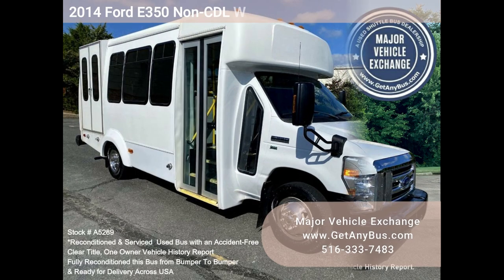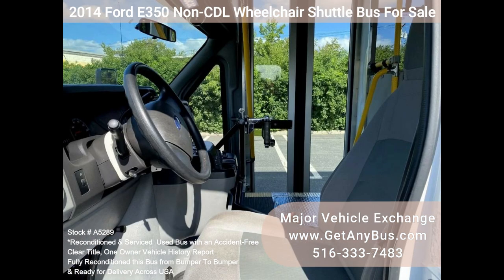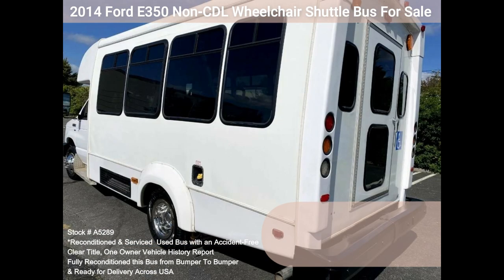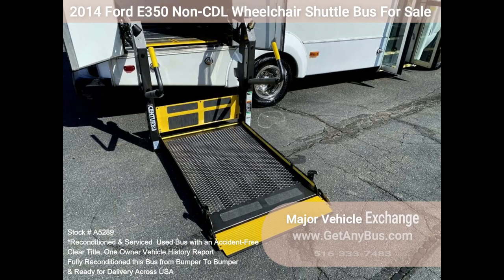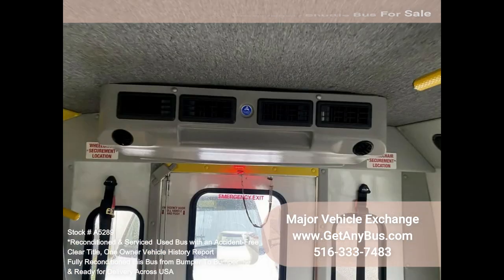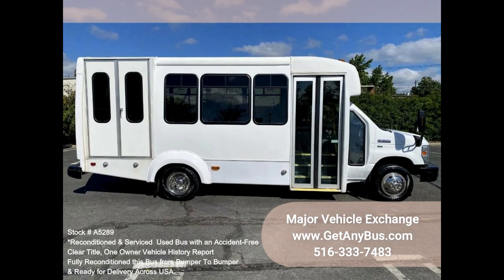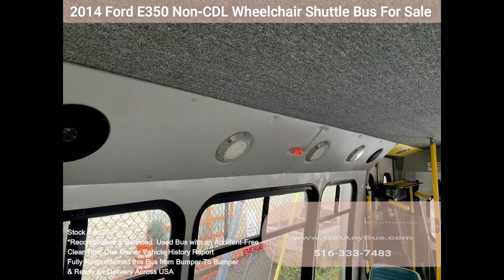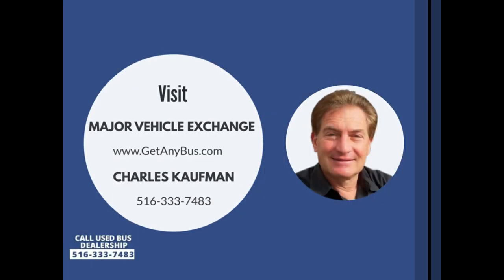2014 Ford E350 Non CDL Wheelchair Shuttle Bus For Sale w/ only 81,000 Miles !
This fully serviced and reconditioned Ford E-350 Non-CDL shuttle bus was fleet maintained and is equipped with a reliable 81,000-mile 5.4L Ford V-8 engine and automatic transmission with overdrive. It delivers a smooth and quiet ride and will get your group to their destination in comfort thanks to front and rear A/C and heat. Excellent condition seats in vinyl with armrests and seat belts and grab handles for up to 12 passengers plus the driver and up to 3 wheelchairs. Clean title, one owner, accident-free vehicle history report.

We have reconditioned this bus as needed, detailed it, and touched it up to give it a great appearance. Mechanically the bus is in excellent condition and was well cared for and serviced regularly. The bus was fully serviced and inspected as part of our reconditioning process. Any repairs were done as needed to make this bus fit for use. The cabin looks almost new, and the bus's exterior was just detailed for a great appearance. All electrical and mechanical equipment is in proper working order. This vehicle has no known problems, and the bus is 100% ready to go.

Clean, comfortable, and perfect as a transit shuttle or activity and outing vehicle for church groups, adult day care, senior centers, shuttle operators, teams, and clubs. This E-350 rides smoothly and handles well. This bus is very well-equipped and ready to go. The large passenger cabin will allow for comfortable group travel. The motor is quiet yet powerful, and the automatic transmission shifts smoothly. All other mechanical functions work as designed. The high-capacity A/C (front and rear) blows strong and cold, while the heat works well. This bus was quality built, as you can tell by the pictures. The interior is in excellent shape, having been cleaned regularly. A power reclining driver's seat provides the driver with complete comfort on long trips. This premium quality bus is spacious and can accommodate up to 3 wheelchair positions, guaranteed to provide passengers and drivers with a smooth and comfortable ride.

FEATURES & SPECIFICATIONS: Ford E-350 Super-Duty Dual Rear Wheel Chassis - Ford 5.4L Gas Engine - 5 Speed Automatic With Overdrive - Manual Passenger Door - 12 Passenger Seats Plus the Driver With Seat Belts, Arm Rests and Grab Handles - 3 Wheelchair Positions - Rear Door w/ Additional Windows - Wheelchair Safety Interlock - Advanced High Idle Control - Braun Century 2 Wheelchair Lift - Automatic Wheelchair Tie-Downs - Upgraded Padded and Carpeted Interior - Power Heated Mirrors - Heated Passenger Step - Vanity Panels - New Chrome Wheel Simulators - Tinted T-Slider Coach Windows - Auxilliary Exterior Lighting - Tilt Wheel - Safety Entrance Rails - Interior Overhead Lighting - Front & High Capacity Rear Air Conditioning - Rear Heater - Bluetooth Stereo - Heavy Duty Rubber Transit Bumpers - Mud Flaps - DOT Equipment Throughout.